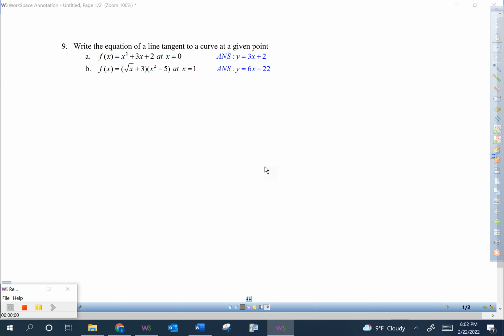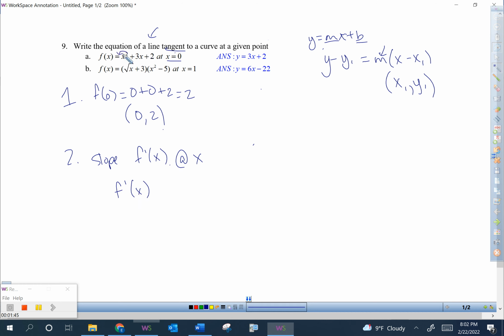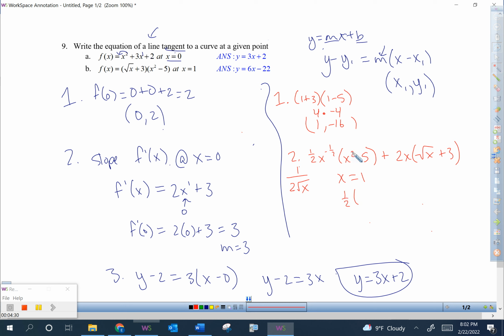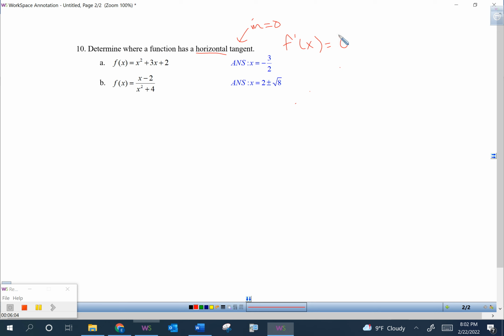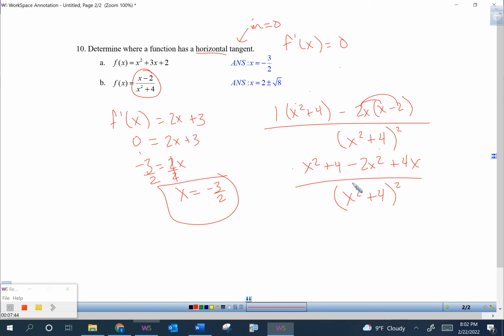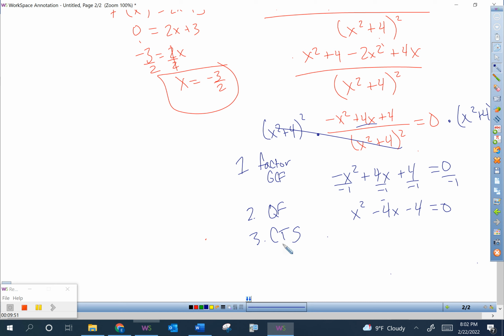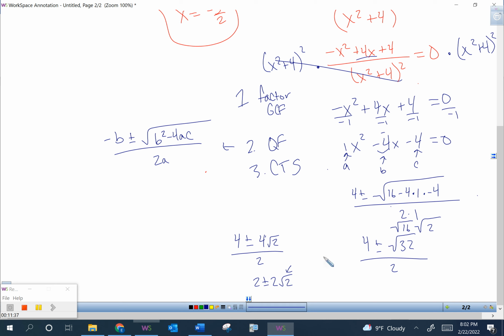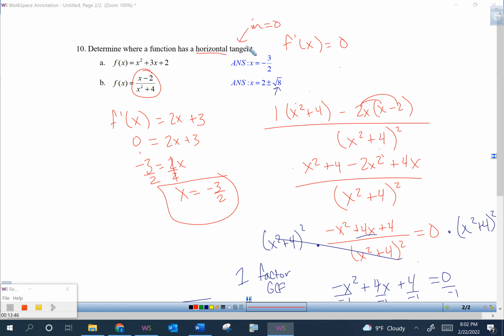Unit 1 Concept list #9 and 10